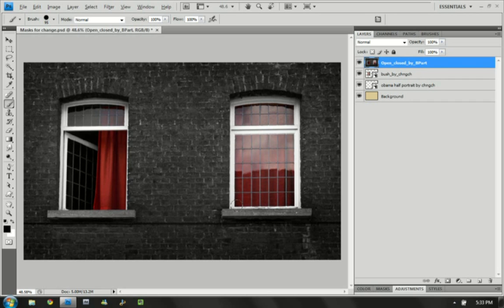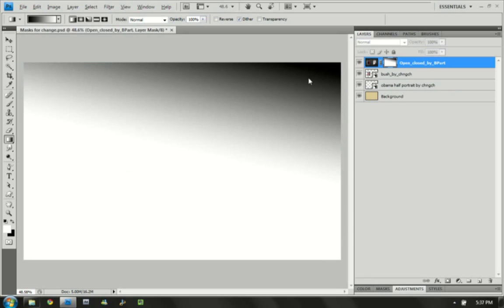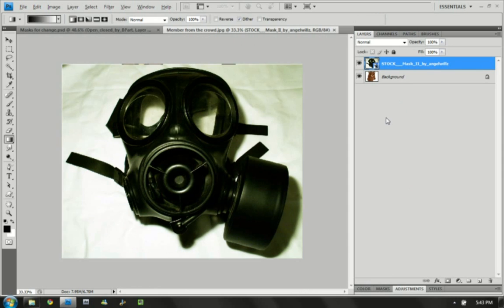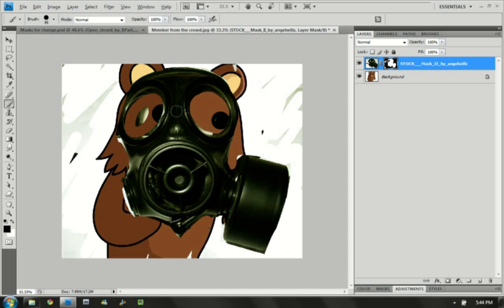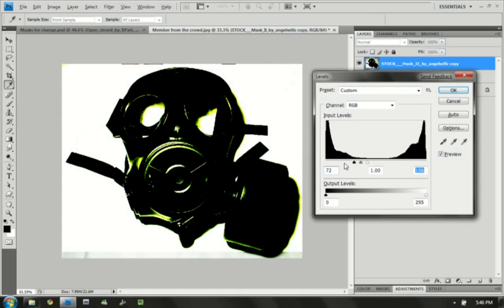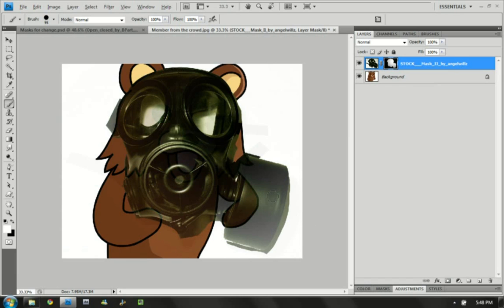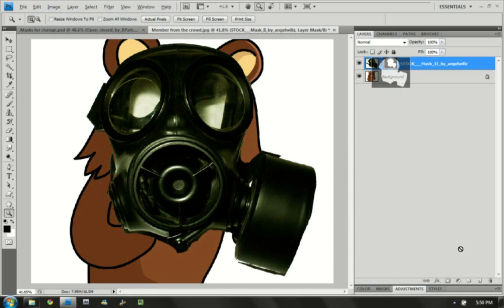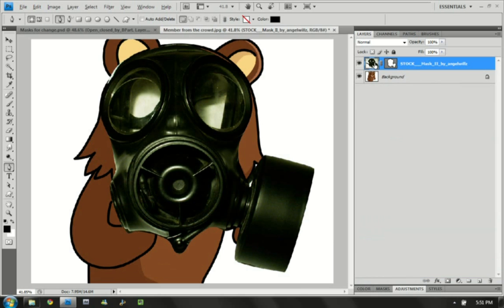Photoshop Masks tutorial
This is another short Photoshop tutorial on the basics of masks. Higher quality and a bit better put together I hope.